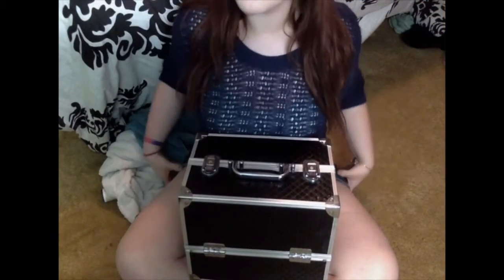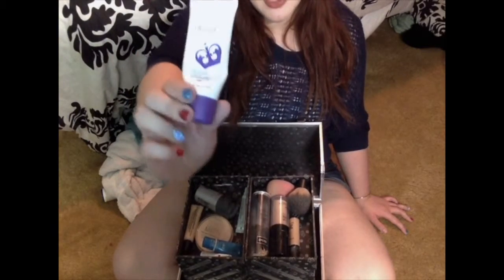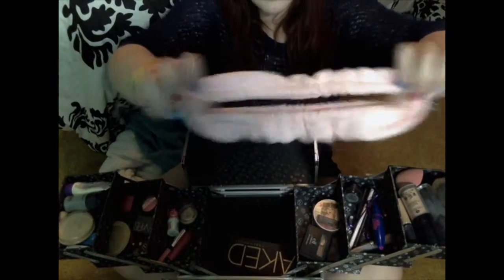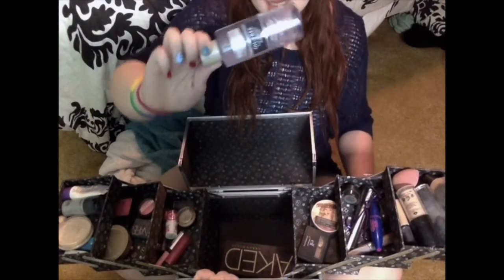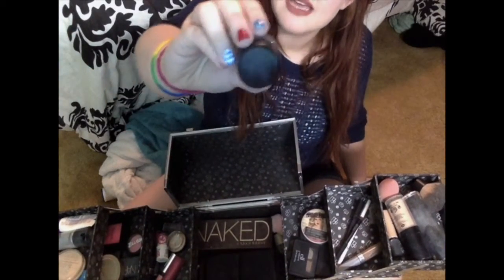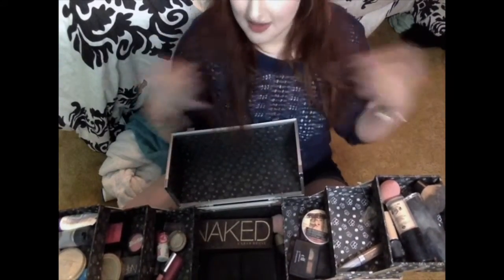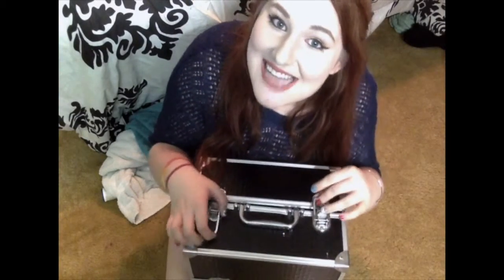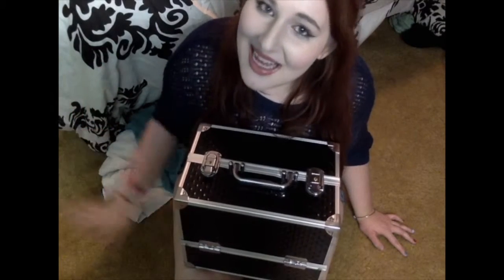What's Inside My Makeup Case For Theatre!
Here's a video showing you all of my favorite makeup products and how I store them,  If you would like me to make more videos on stage makeup such as, tutorials, guy stage makeup, and cheaper favorites let me know in the comments! thank you so much for watching! Stay crazy thespians!!!
If you would like to purchase the same makeup case It is a Caboodle Ultimate Cosmetic Organizer, and here is the link from where I bought it from!